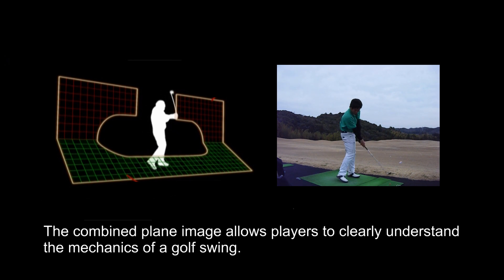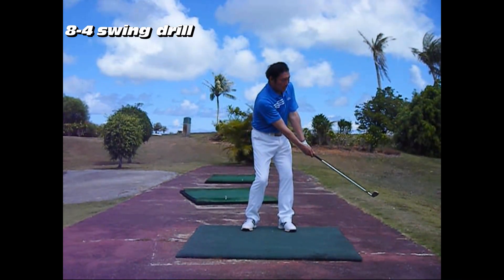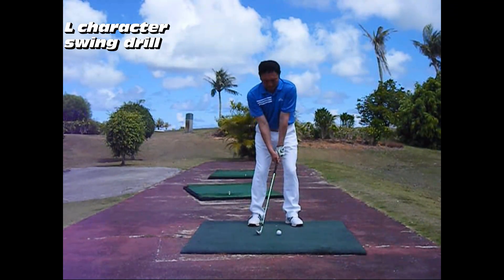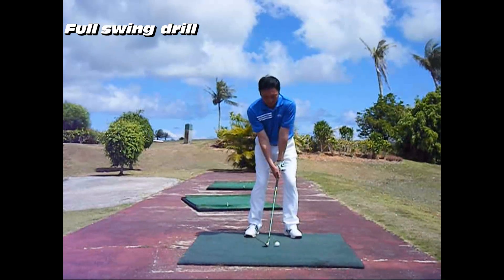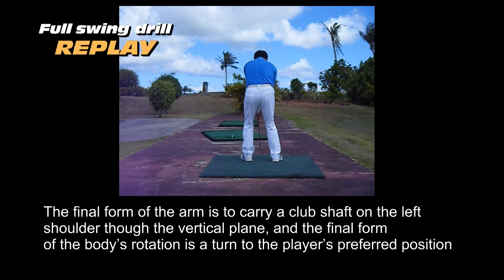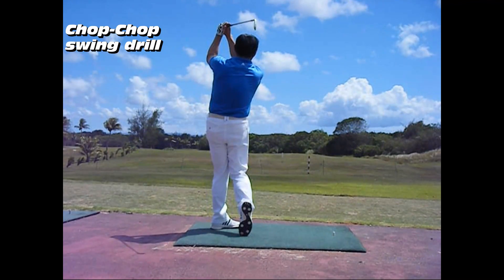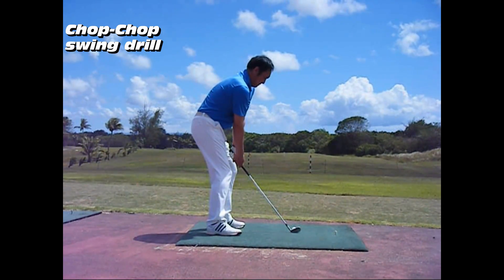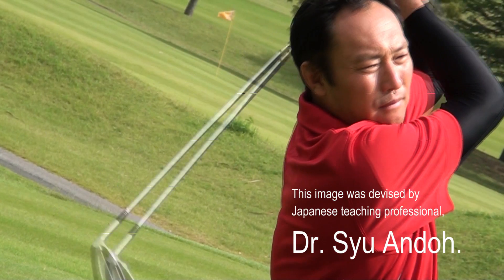swing plane (Utilizing the Combined Plane Image for golf swings)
①８－４swing drill
During the 8-4 swing drill in chart 1, players need to imagine that they are looking at the center of a clock and swing the club shaft from the 8 to 4 o'clock  position of the dial. Players swing the club with both wrists fixed and use their body rotation.

②９－３swing drill
With the 9-3 swing drill in chart 2, players again need to imagine that they are looking at the center of a clock and swing the club shaft from the 9 to 3 o'clock position, keeping their wrists fixed. Players can learn how to move the club shaft to an impact area by using the rotation of their body.

③Ｌcharacter swing drill
With the L character swing drill in chart 3, the player can learn how to cock the wrist and the arm by using the club shaft and the arm to make a L shape on the backswing side and a reverse L shape on the follow-through side. This swing exercise forms two vertical planes that position the club shaft perpendicularly on both sides.

During the L character swing drill, the cocking operation of the wrist and the arm is combined together with the rotation of the body learned from the 9-3 swing.

When placing the club head in front of the body, the cocking operation of the wrist and the arm draw a "V" shape. The V shape illustrated by the club is combined with the leaning of the upper body, so that a club shaft at the top of the swing and finish becomes perpendicular on the reverse side.

④Bracket swing drill
Using the Bracket swing drill in chart 4, the lift-up operation can be learned by using the club shaft and the arm to make a bracket shape on the backswing side and a reversed bracket shape on the follow-through side. At that moment, it is important to make bracket shapes on both sides of a vertical plane.

During the bracket swing drill, the arm movement makes a bigger V shape than the L character swing drill when combined with the rotation of the body learned from the 9-3 swing.

⑤Full swing drill
With the full swing in chart 5, the final form of the arm and the body's rotation are combined.

The final form of the arm is to carry a club shaft on the left shoulder though the vertical plane, and the final form of the body's rotation is a turn to the player's preferred position.

⑥Chop-Chop swing drill
In this drill, it is necessary to do a movement that makes the club shaft move up and down two times on a vertical plane on the right side. When the player swings down the club shaft on the third swing, they start the turn movement and strike the ball.

The arm's movement during this drill imitates the stabbing of a stake on the on the right side of the body.

During the swing, turning the body too rapidly against the velocity of the club head as it falls down from the vertical plane will bring about a topped shot. Conversely speaking, slow body rotation against the club head brings about a fat shot.

The Chop-Chop swing drill" allows the player to adjust the speed after the club shaft moves from the vertical plane to the impact plane.
  The player can use the Chop-Chop swing drill in conjunction with the L character swing drill, the Bracket swing drill and the Full swing drill.